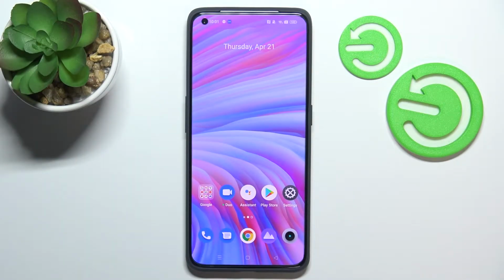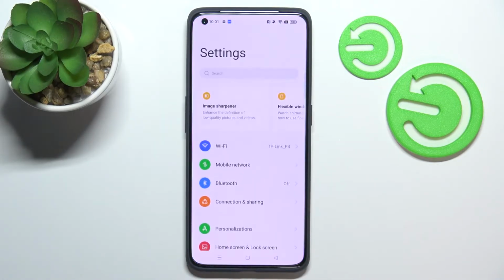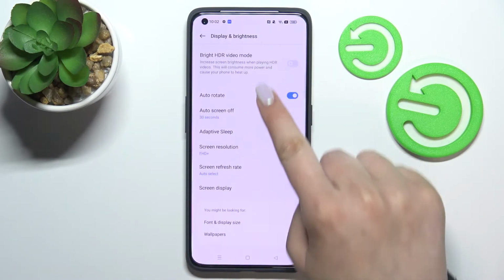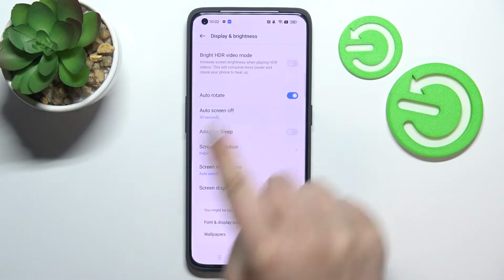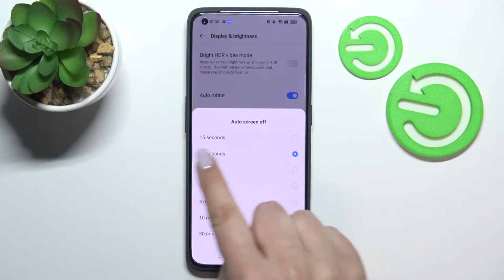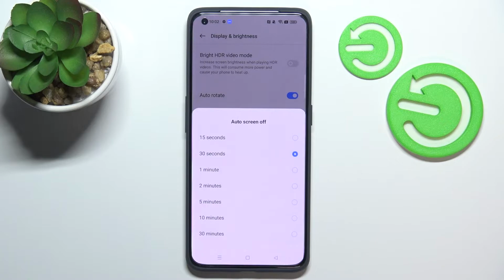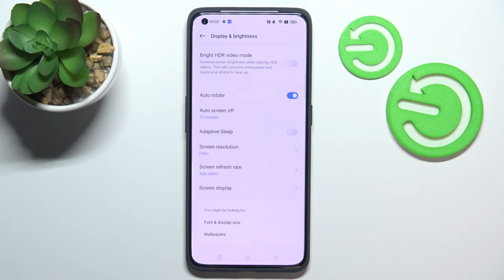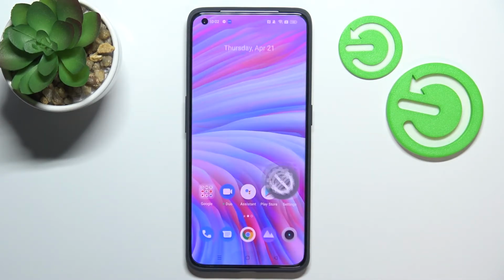How to Change Screen Timeout on REALME GT 2 Pro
Learn more information about REALME GT 2 Pro:
The Display settings on your REALME GT 2 Pro smartphone allow you to set a value for Auto Screen Off option. The values vary from 15 seconds to 30 minutes. This value will determine how much time your device needs to be in the idle status prior to automatically lock the screen. We are kindly inviting you to watch this video. Please enjoy!

How to adjust the screen sleep timer on REALME GT 2 Pro? How to change the auto screen off value on REALME GT 2 Pro? How to change the sleep screen off on REALME GT 2 Pro?